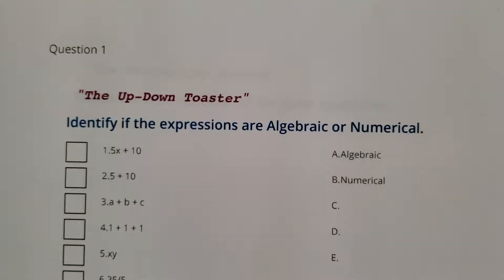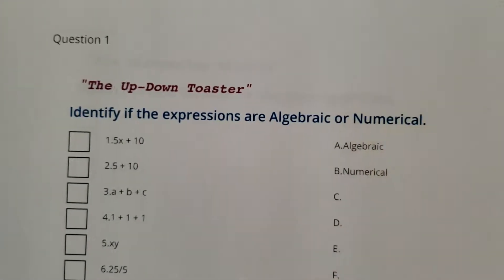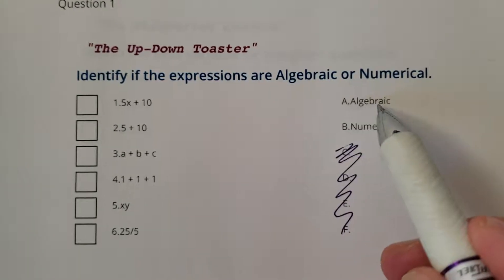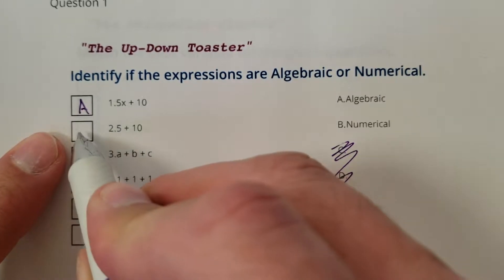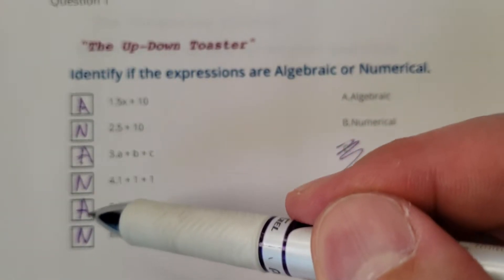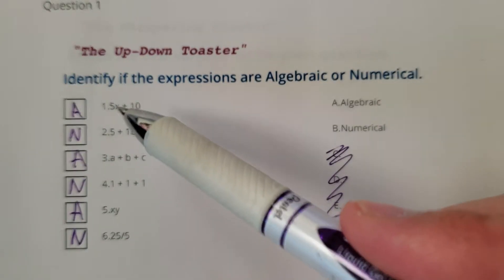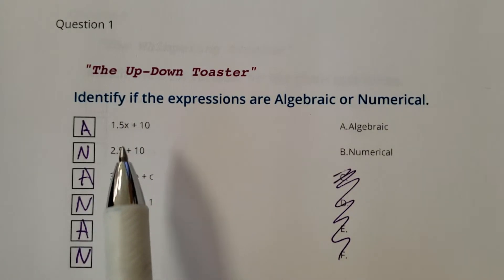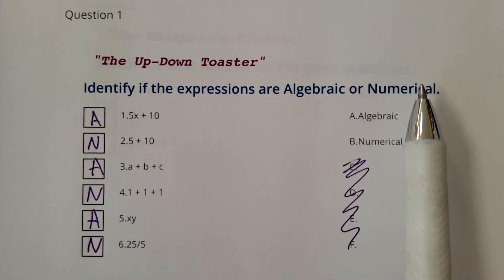1.1 , "The Up-Down Toaster"